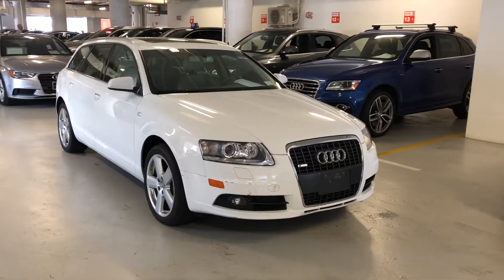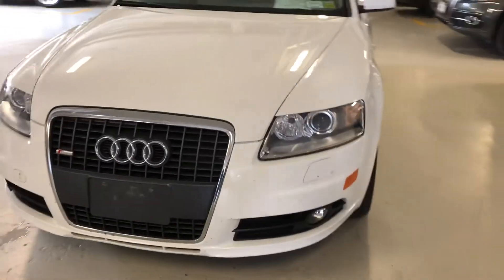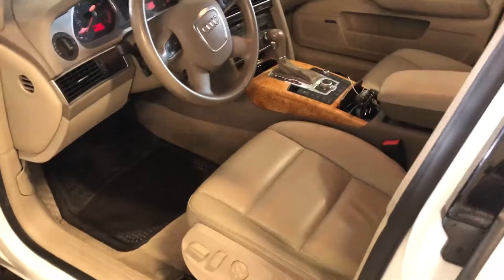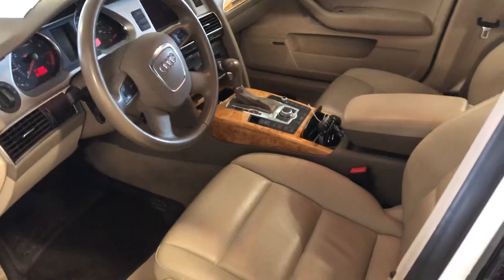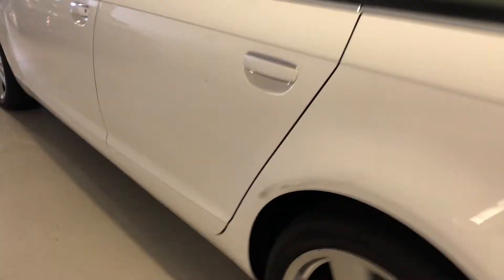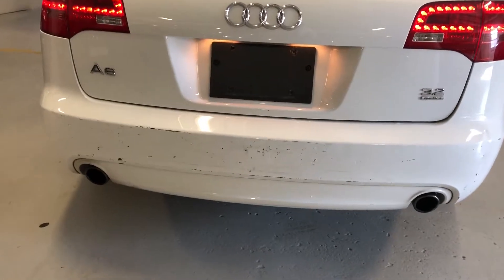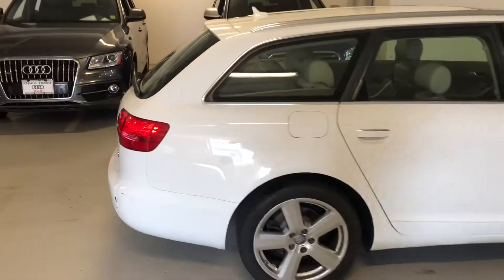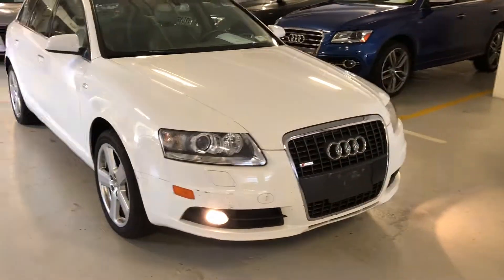2008 A6 Avant vid by Levani